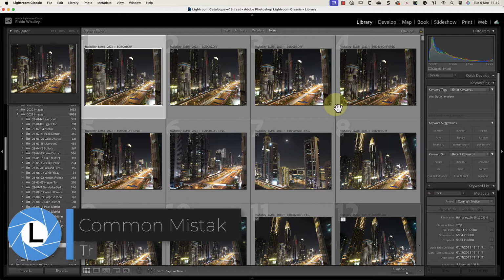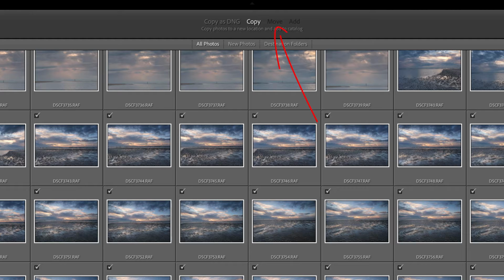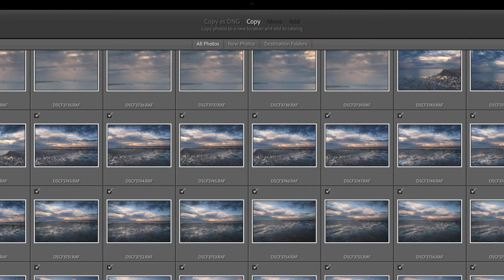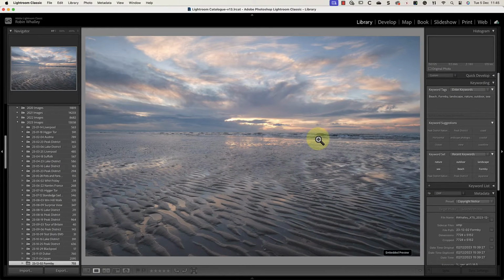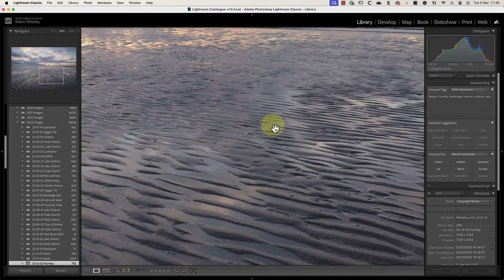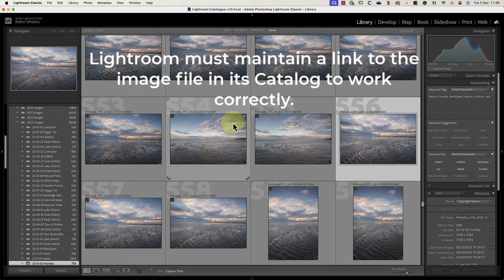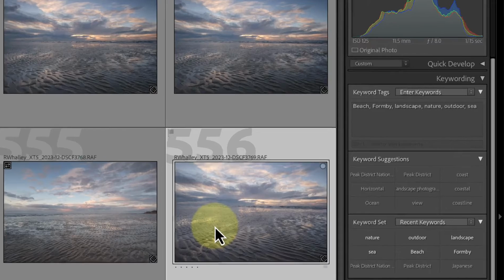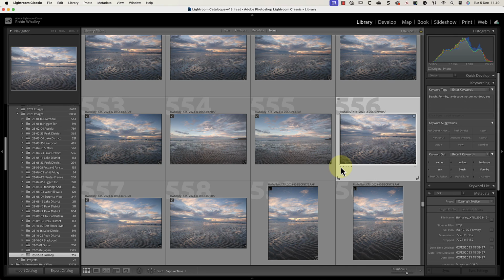Classic Lightroom Mistakes & How To Avoid Them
Lightroom users make some common mistakes when working with their Lightroom Catalog. In this video, I explain these classic mistakes and how you can easily avoid them.

LEARN THE DARK IMAGE SYSTEM
Master the techniques used to create stunning and unique photos in Lightroom.